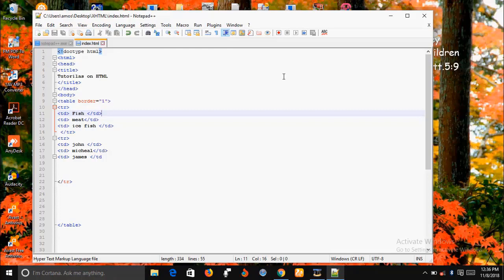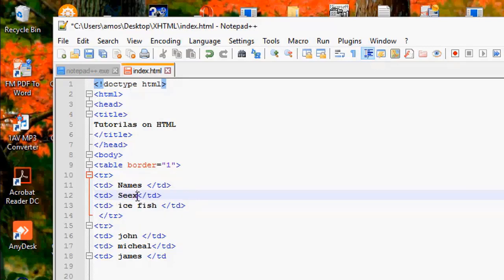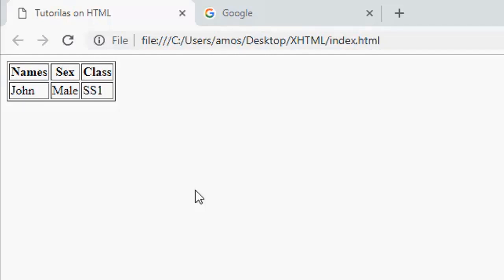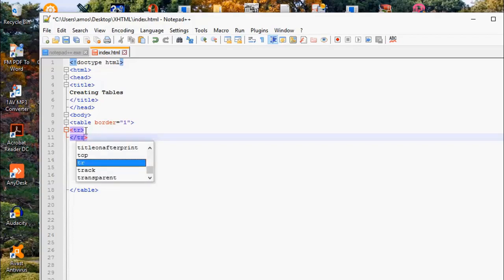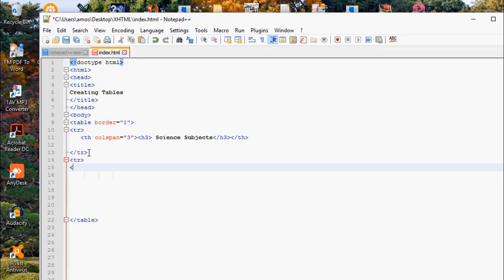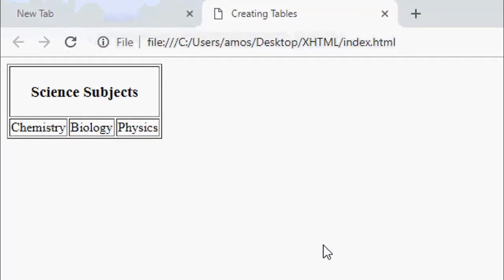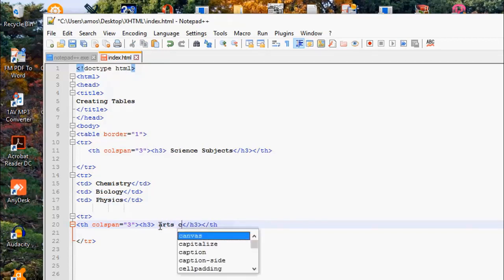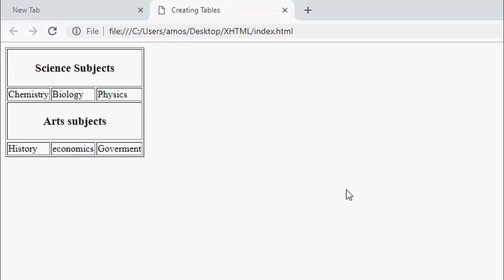Create Website With HTML& Css Tutorial 11 & 12